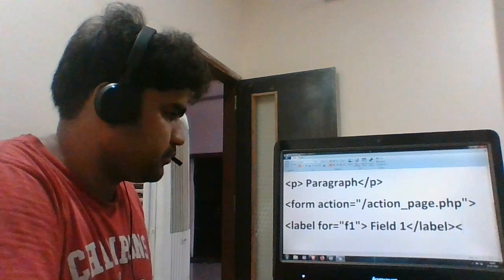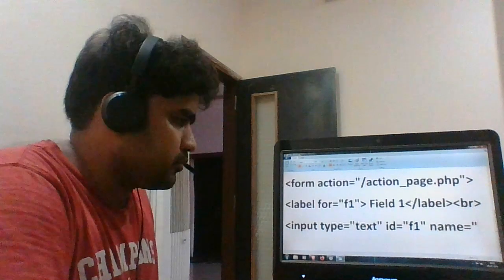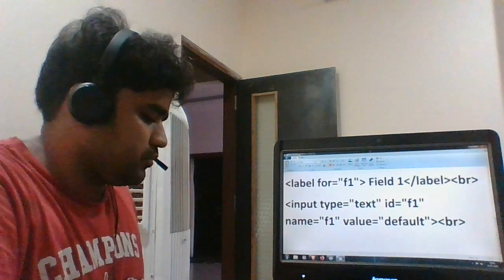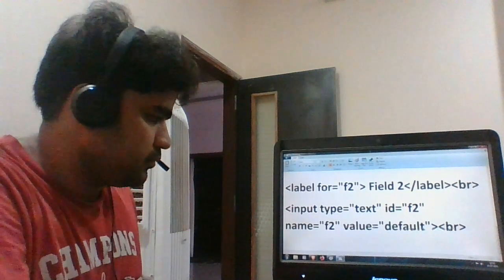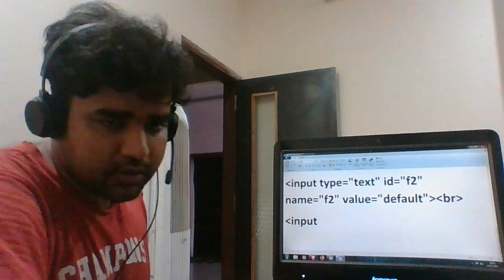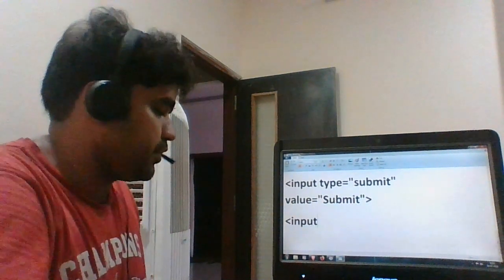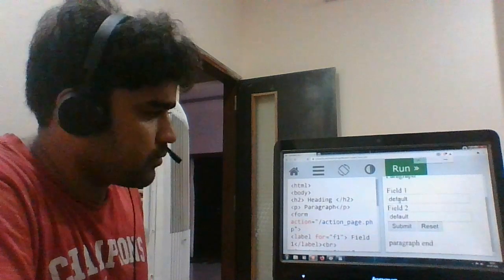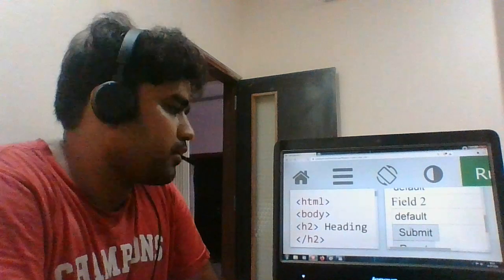html various input types part 1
In this video we cover the reset button input that resets various fields to their default values